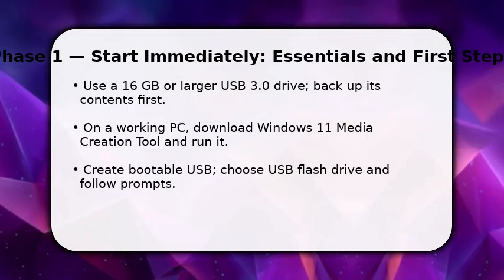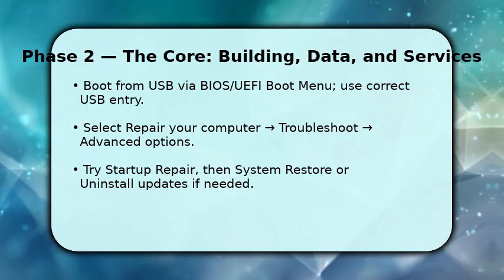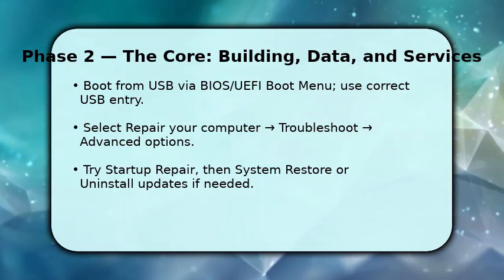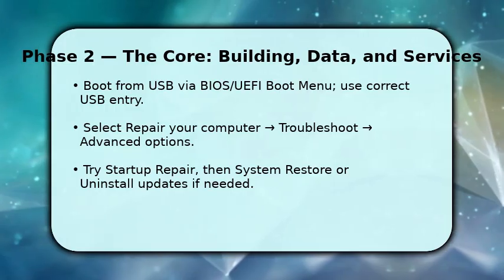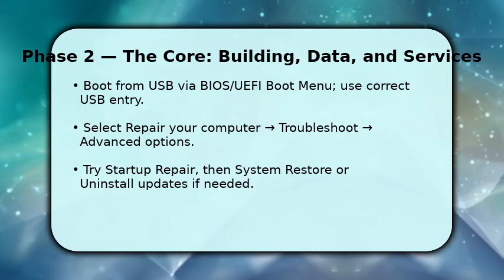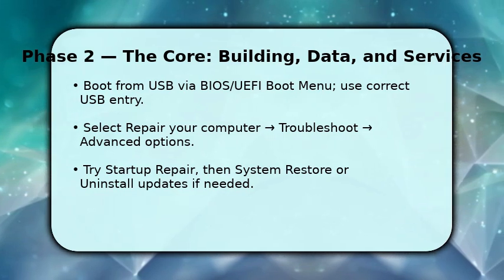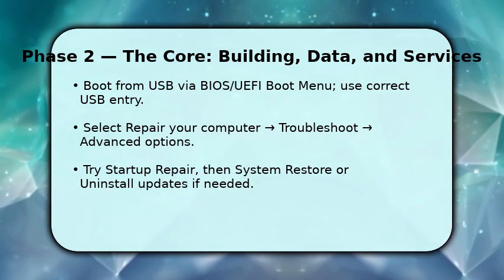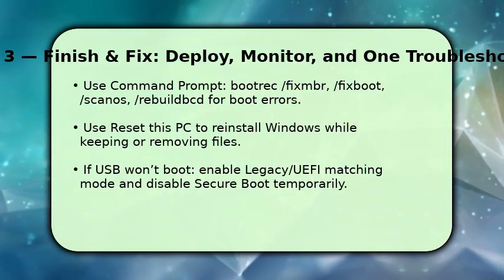How to Fix Windows 11 with Usb (updated)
How to Fix Windows 11 with Usb (updated) | 🔒 Surfshark VPN Deal — Stay private and secure. $1.99/mo + 3 Months Free ▸

Learn how to troubleshoot and fix common issues in Windows 11 using a USB device. This updated guide covers essential steps for diagnosing problems, updating drivers through external storage, restoring system settings with bootable media, and more.